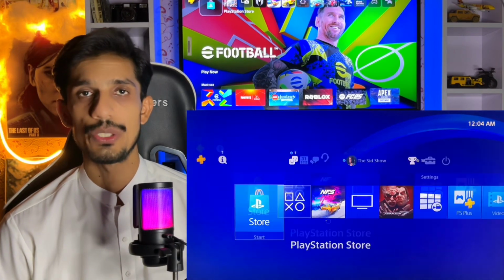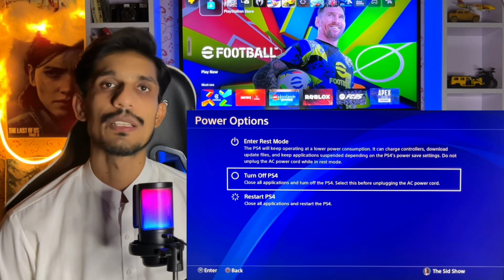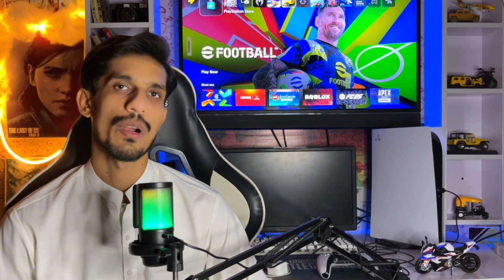How To Fix PS4 CE-36329-3 System Software UPDATE PlayStation 4